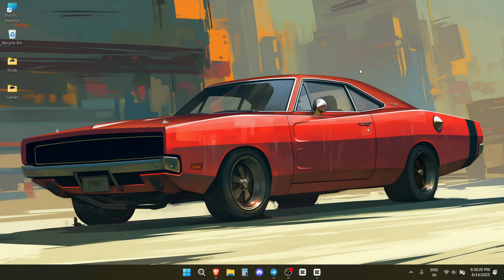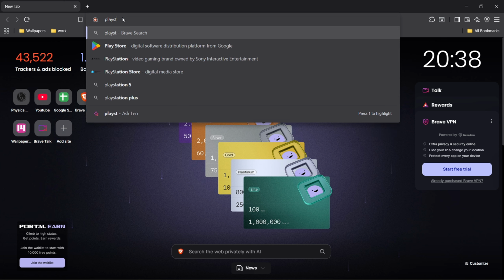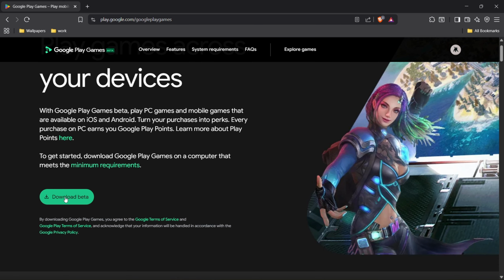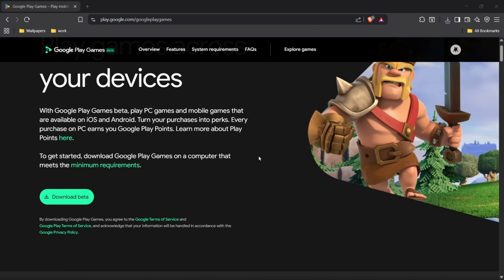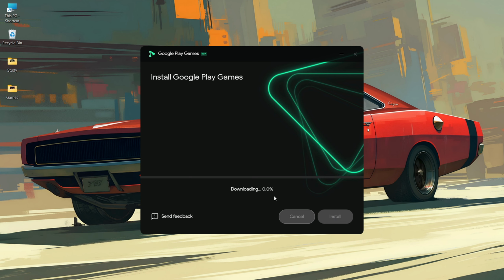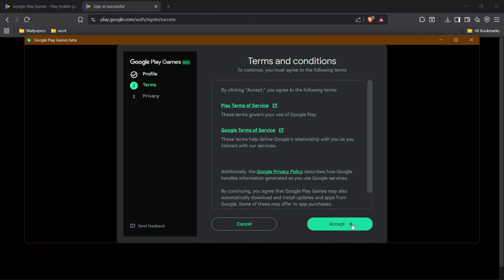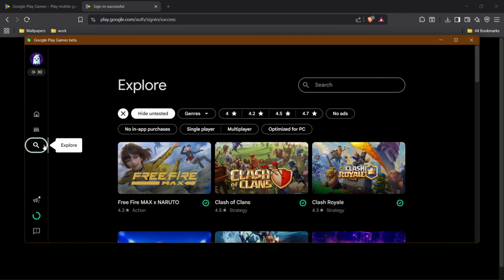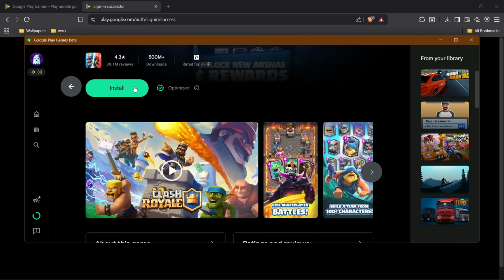How To Play Clash Royale On PC & Laptop - Full Guide.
Want to play Clash Royale on your PC or Laptop? 🖥️📱 In this full step-by-step guide, I’ll show you the easiest ways to install and play Clash Royale on Windows 10/11. Whether you use an Android emulator like BlueStacks or the official Google Play Games (Beta), this tutorial covers everything you need.

👉 In this video, you’ll learn how to:

Download and install Clash Royale on PC

Use BlueStacks Emulator or Google Play Games

Sync your account and play with full controls

Perfect for gamers who want the big-screen experience of Clash Royale!